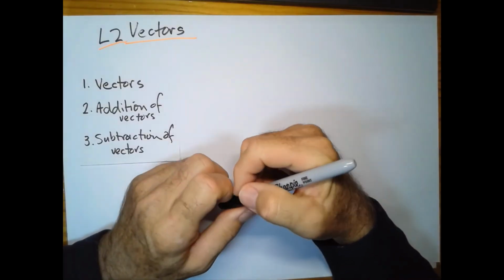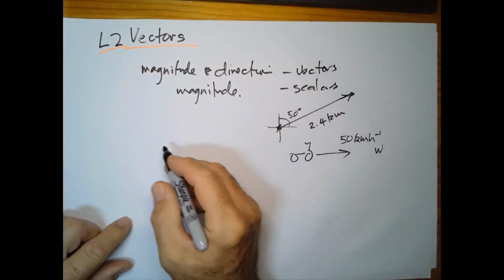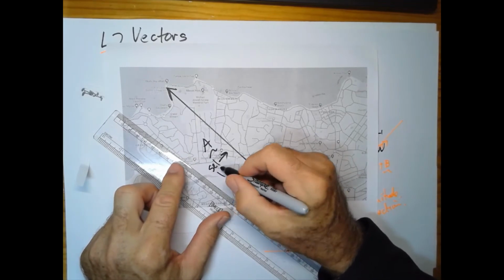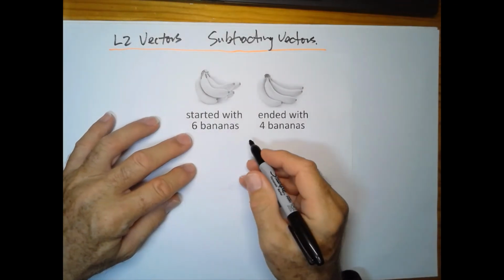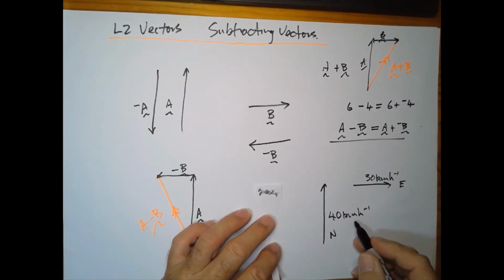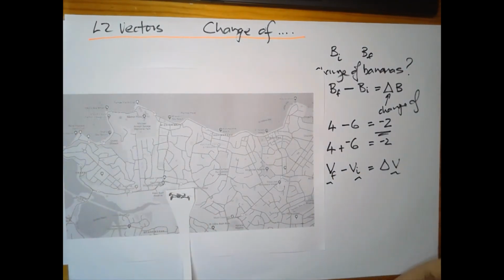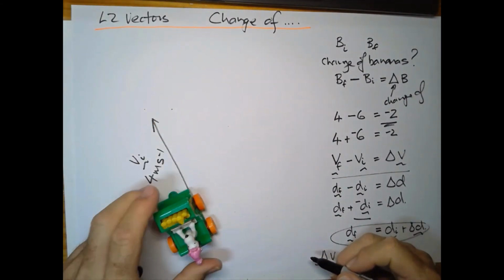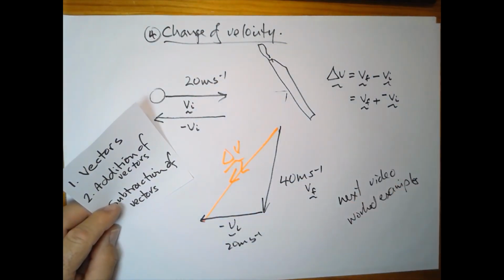Introduction to Vectors: Selwyn College L2 Physics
1 Vectors v Scalars
2 Addition and subtraction of vectors: A + B, A - B = A + neg B
3 Change of vector: Change of V = Vfinal - Vinitial = Vfinal plus neg Vinitial